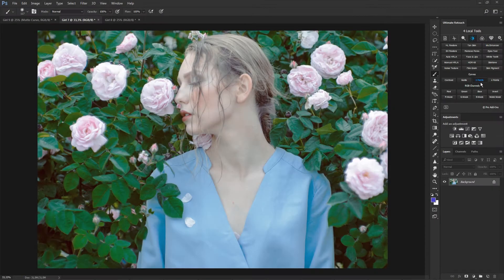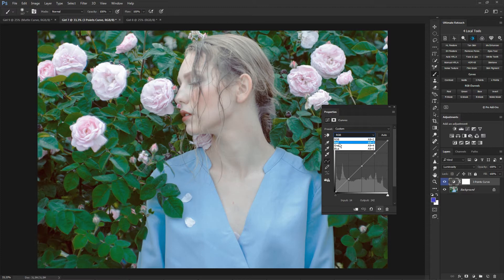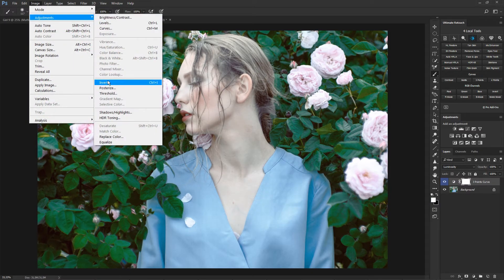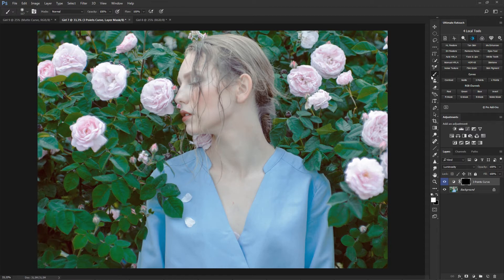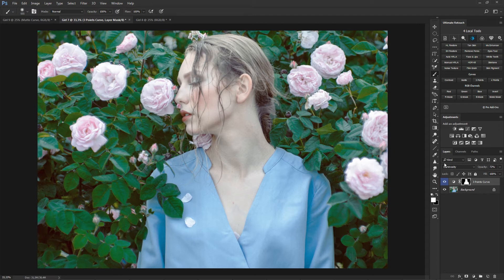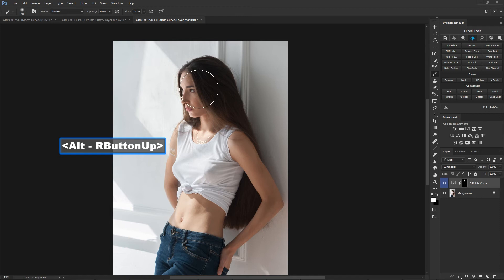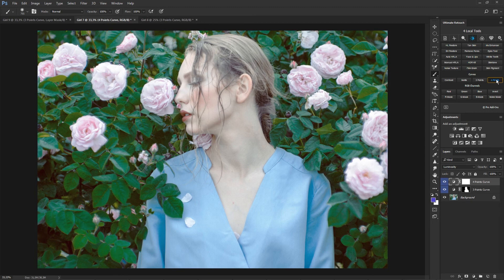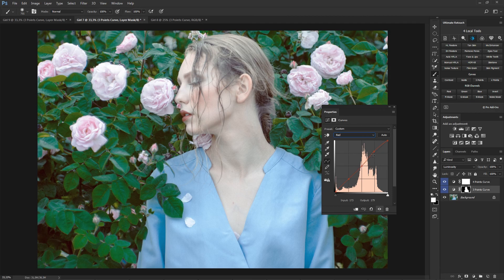Contrast, Matte, 3 Points and 4 Points curves